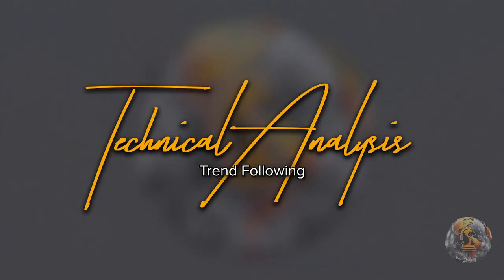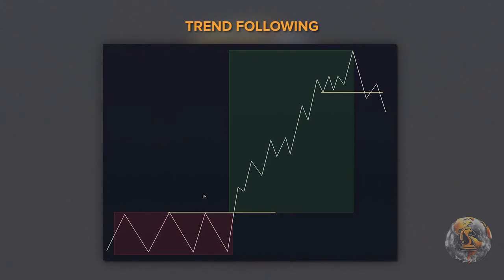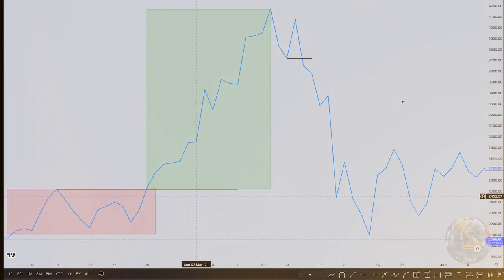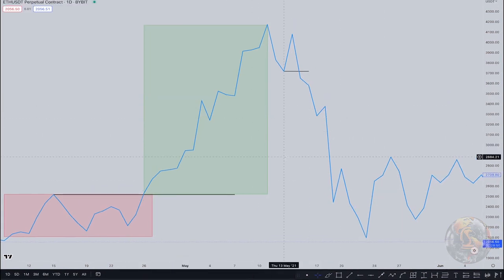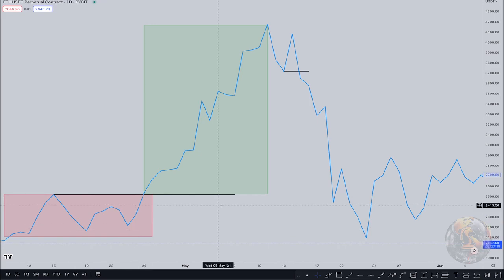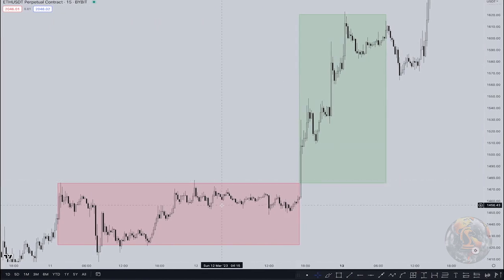7,Trend Following/TECHNICAL ANALYSIS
Title: Mastering Trend Following in Technical Analysis! 📈🚀

Description:
📈 Ready to take your trading game to the next level? In this video, we're diving deep into trend following strategies in technical analysis!

🔍 Here's what you'll learn:

What is Trend Following? Understand the basics and why it's one of the most powerful trading strategies!
Identifying Trends: Learn how to spot trends early using key technical indicators like moving averages and trend lines!
Riding the Trend: Discover how to maximize your profits by riding the trend like a pro!
Risk Management: Master the art of risk management to protect your investments during market fluctuations!
Whether you're a beginner or an experienced trader, trend following is a MUST in your trading arsenal! 💰🚀